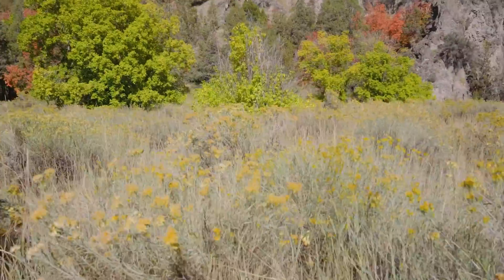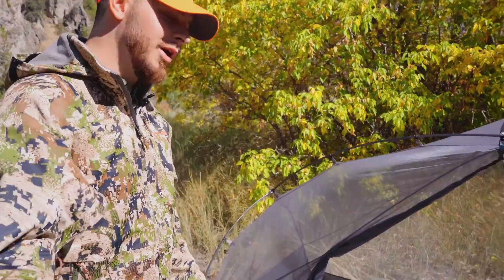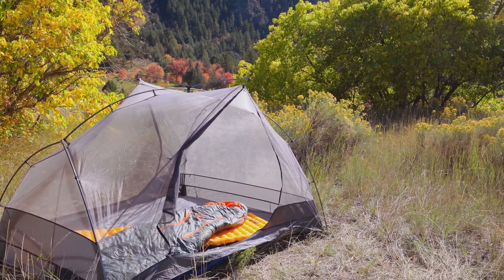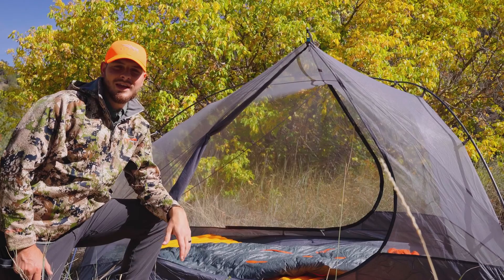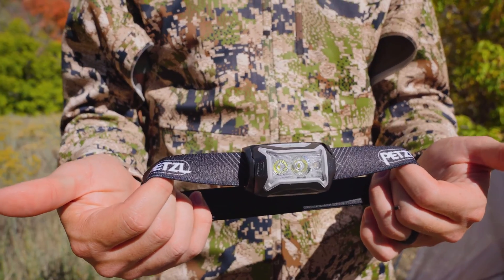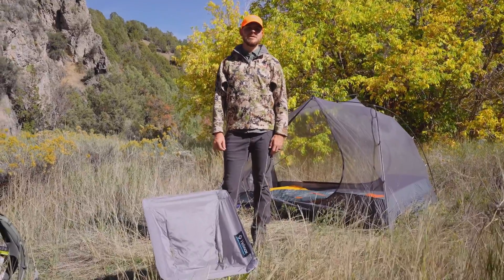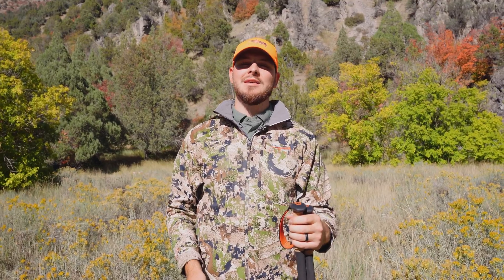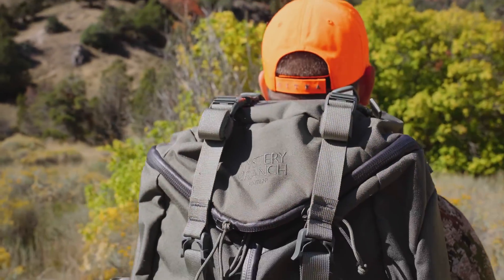Al’s Cribs: Hunting Edition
When it comes to bagging the big ones, you need more than a rifle and some camo to get your trophy. In this video we cover the best lightweight, discrete, and practical basecamp gear that will make your next hunt the most successful ever! In this video we cover the best hunting base camp setup. It’s lightweight, discrete, and practical.